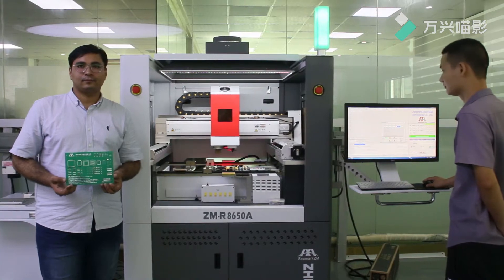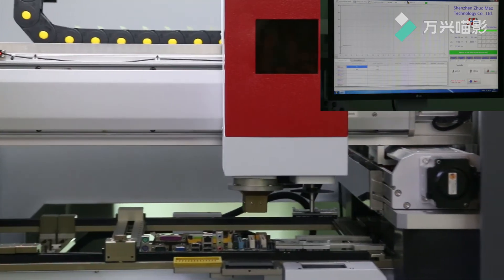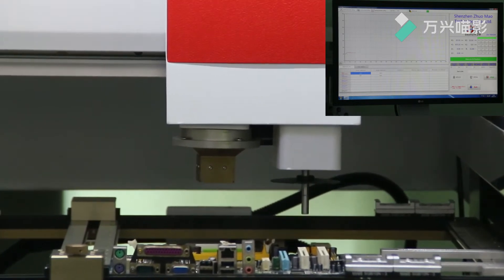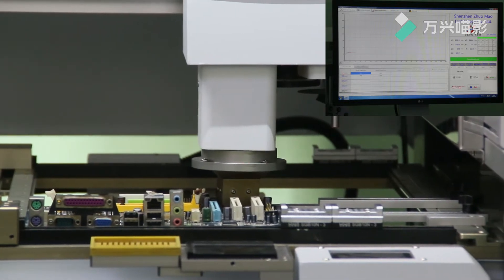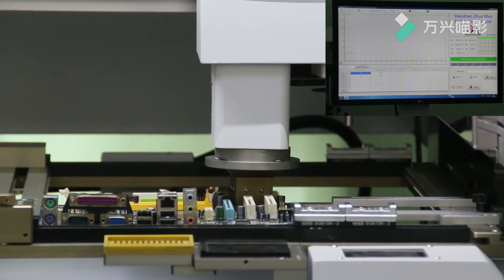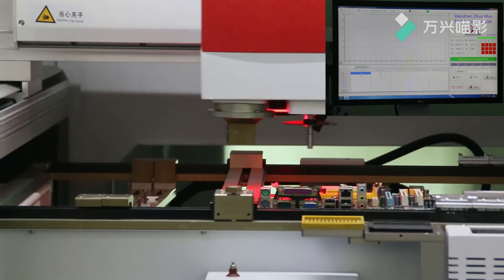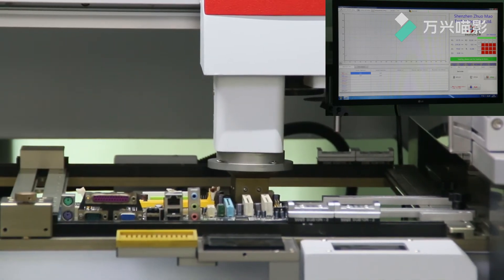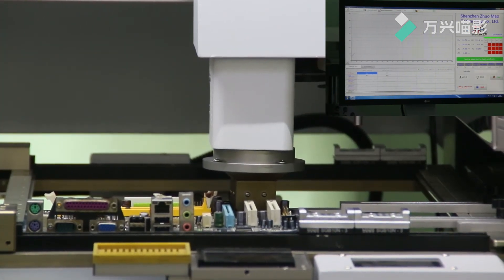2020 seamark full automatic bga rework station ZM R8650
Hello Everyone. Nice to meet you.
This is Anne here, sales manager from Shenzhen Zhuomao Technology Co.,Ltd. it has been produced and exported X-ray inspection machine and BGA rework station for more than 16 years, and we are supplier of Dell, Foxconn,Acer, Hua wei, NVIDIA, LENOVO,SANMINA-SCI, GIGABYTE,SAMSUNG,TP-LINK, Flextronics, DELTA, SONY, ZTE and so on.
All of our machines with CE certification. Strong and professional technical and after-sales team to provide whole life support to guarantee you can efficiently resolve problems if you confront.
It would be a great honor if you can spare 2 minutes for me to introduce you one of our amazing new launched Fully Automatic BGA rework Machine --- ZM R8650.
1.World first one full automatic BGA rework station with the vision system from 2014.
2.Till now we have sold out this model more than 100 sets like:  Huawei, ZTE,Ericsson,BIZCOM,RLOGIC,Huabei,Flextronics, Foxconn, Wingtec, DELL, MSI, Delta and so on.
3.Chic and Modern design.Advanced HD optical alignment vision system--Automatically.Full automatic desoldering, mounting, tin clean, pad clean and solder paste dip function is optional.
4.Support Cellphone, Desktop, Computer, Xbox360 PS3, Receiver, Game Console and other PCB board. Suitable for all kinds of components, like this board showed you.
5. User-friendly operation, all operation done by industrial computer.
6. Service and Support:
Warranty: 12 months
Delivery time: 1-2 months after PO received.
Training: Onsite training service support if needed, online tech support for the whole life for the machine.
Thank you so much for your attention.
Great day to all of you.